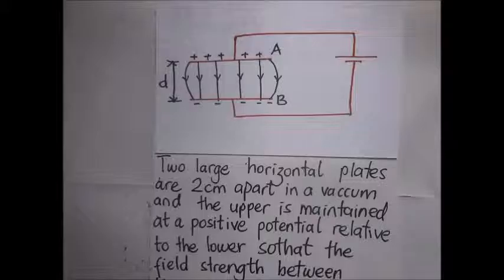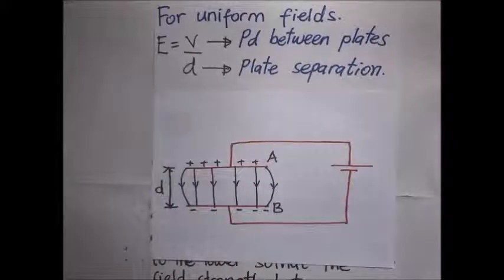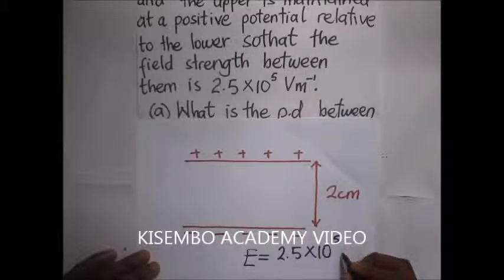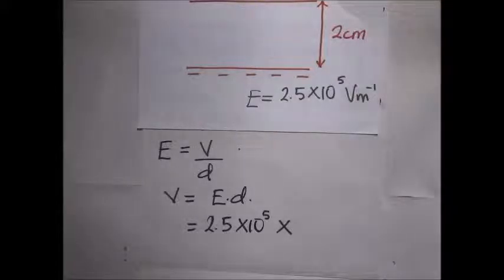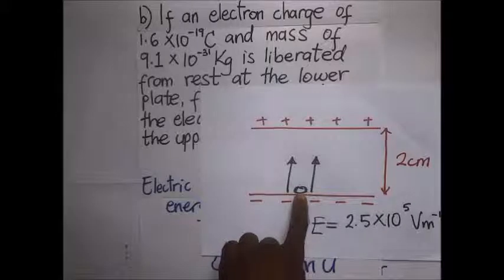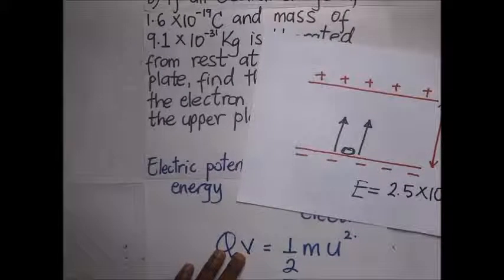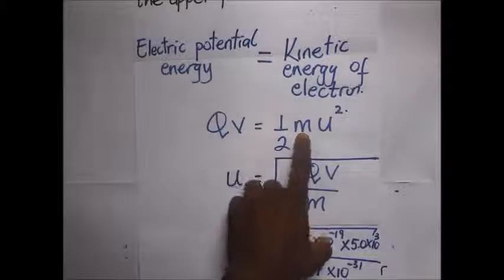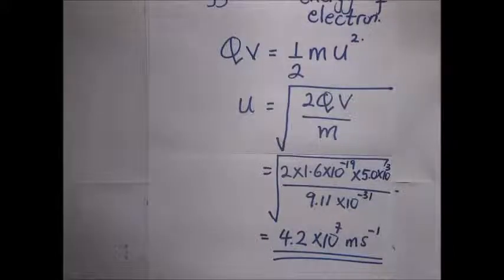Electric field potential difference between parallel plates | A Level Physics Electrostatics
In this Video we explore a worked example on Electric field potential difference between parallel plates | A-Level Physics Electrostatics

Electric field potential difference between parallel plates

Consider two oppositely charged plates placed parallel to each other. Let these plates are separated by a small distance as compared to their size. Surface density of charge on each plate is 's' .Since the electric lines of force are parallel except near the edges, each plate may be regarded as a sheet of charges.

when dealing with the relationship between the electric field intensity and a uniform field, we are able to see that the electric field intensity between to oppositely charged plates is equal to the ratio of the potential difference between the plates to the distance of plate separation. this video contains worked examples to demonstrate this. also, the law of conservation of energy which states that energy is neither created nor destroyed but can be transformed from one form to another is a law used later on in the video to interprete the problem being solved. In another example, we are required to find the speed of the electron as it moves towards the plate.